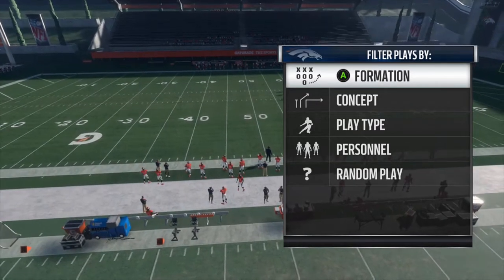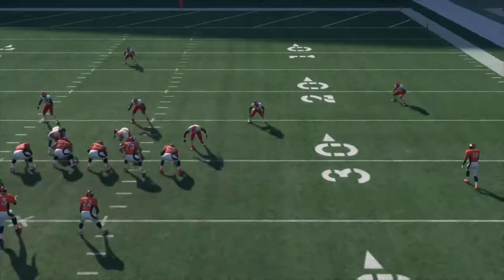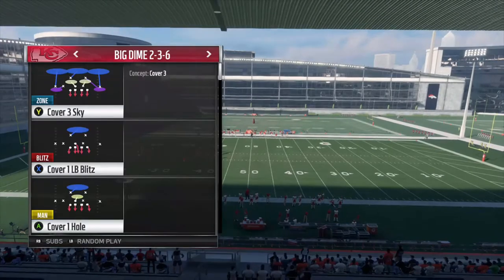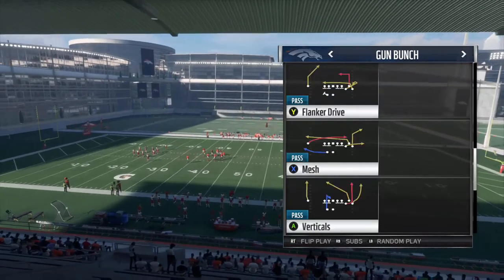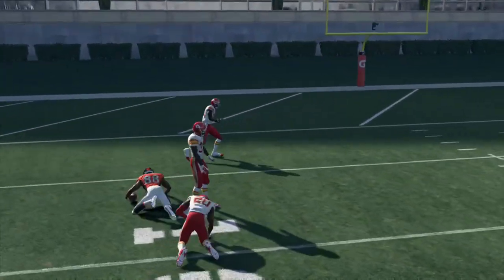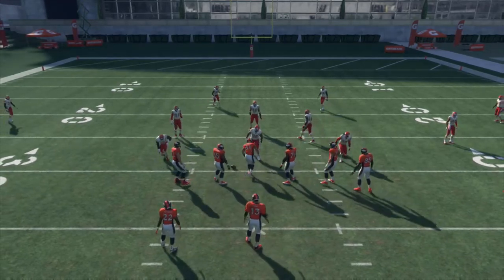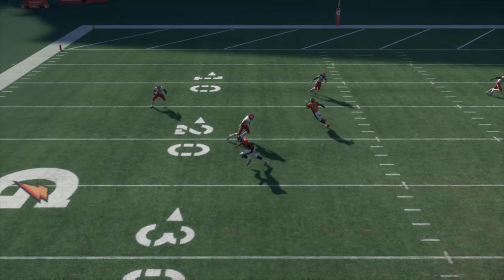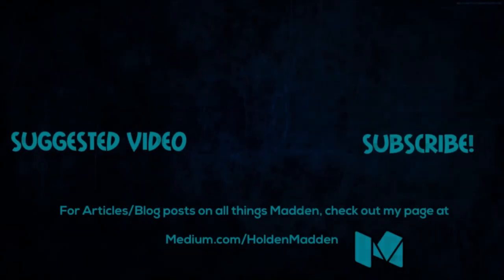91 Route Running: The New Threshold For Crisper Routes | Madden 18 Analysis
Do you guys prefer the crisper routes or the slower, more deliberate ones?

In this video I wanted to touch on the difference between a receiver with 91+ route running and one with less than 91. This has been a feature of Madden for years now, but with the ratings overhaul the threshold for running these crisper routes has been decreased from 96 to 91 for Madden 18. I go over just some of the routes in which this difference can be seen and where I think it is beneficial. Some of these routes include in routes, out routes, posts, and deep crossers among others that were not mentioned specifically in this video. I hope you guys enjoy the video!